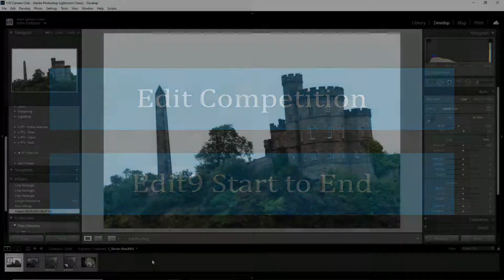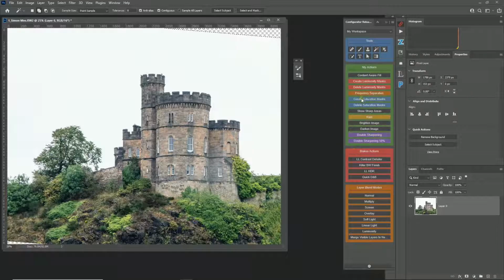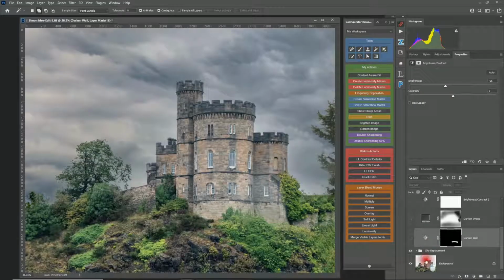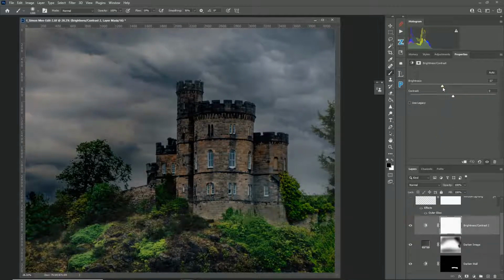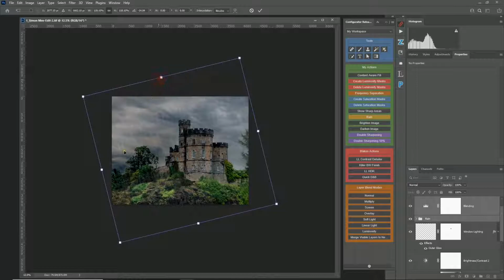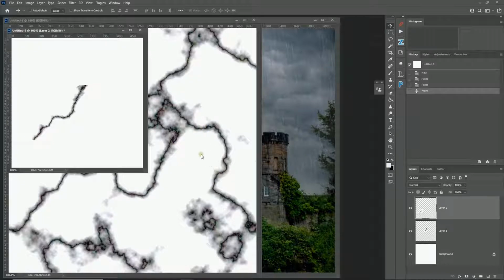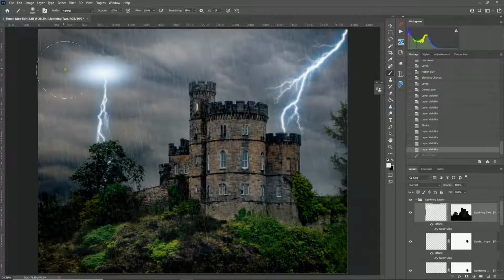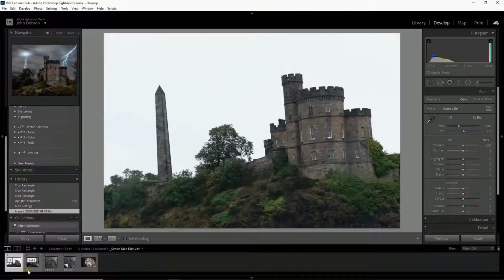Edit9 Start to End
This video shows how I edited the photograph of the castle in the recent Edit Competition in my Camera Club